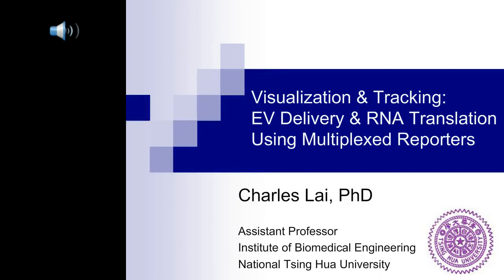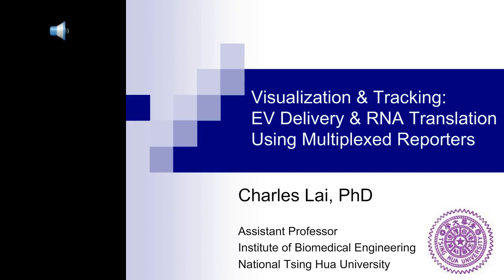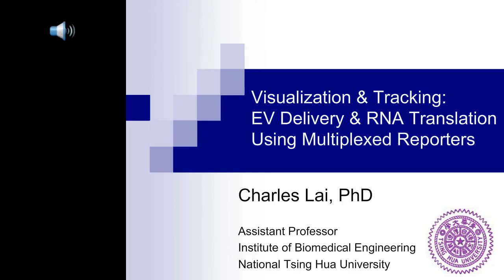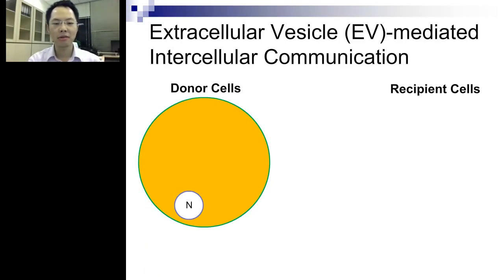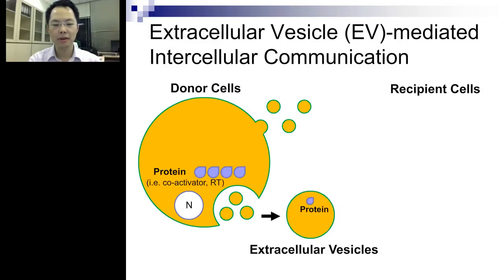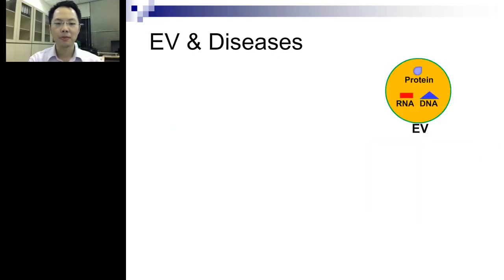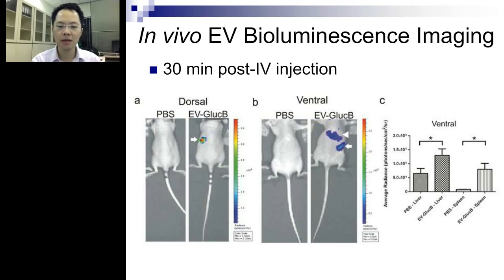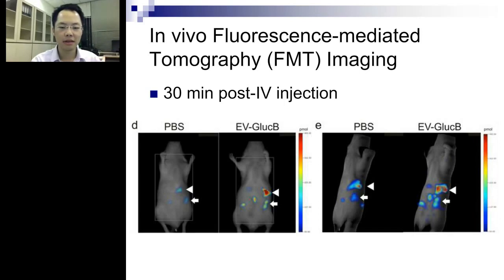Dr. Charles Lai - Visualizing & Tracking Extracellular Vesicles Delivery & RNA Translation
Dr. Charles Lai at the Institute of Biomedical Engineering discusses visualizing and tracking of extracellular vesicle delivery and RNA translation using multiplexed reporters.